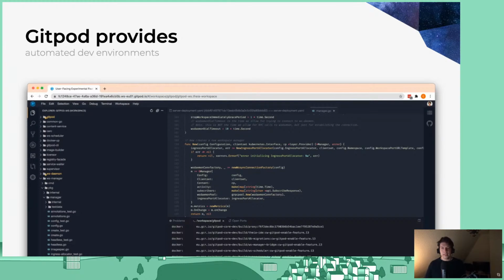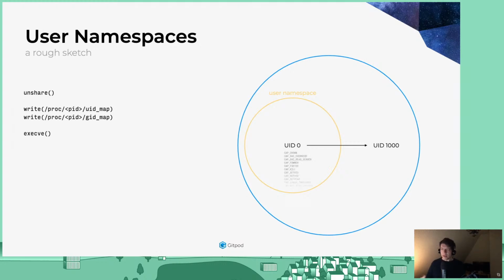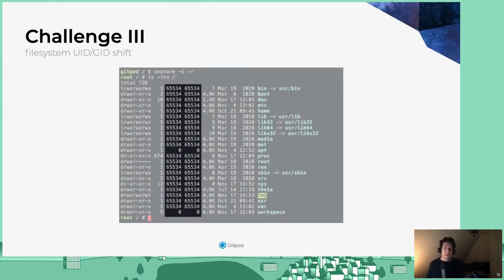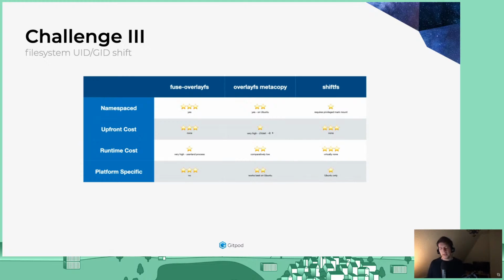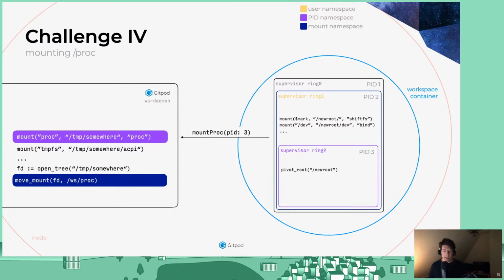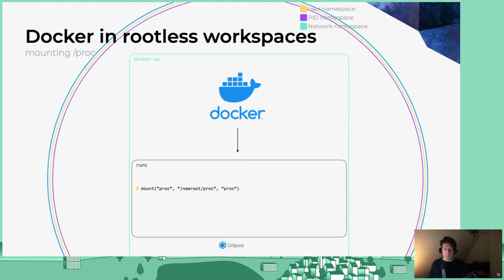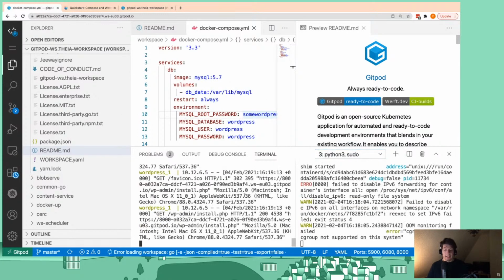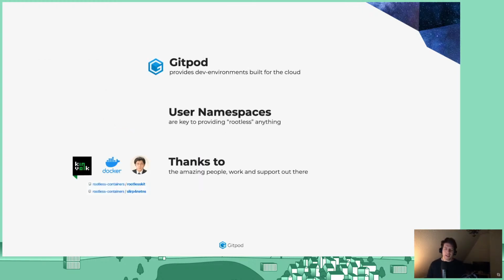Going Rootless: How Gitpod secured multi-tenant Kubernetes workspaces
white duck team looks forward to host Christian and share with you some amazing content on Gitpod's open source automated development based on Kubernetes.

Abstract:

At Gitpod, we have built an open source automated development environment based on Kubernetes. As a multi-tenant platform that enables developers to spin up workspaces (implemented as Kubernetes pods) to develop, compile and run code, we have some extreme security requirements.
One of the most-requested features has been Docker support within a Gitpod workspace, i.e. running a Docker daemon within a Kubernetes pod. In order to isolate the user’s workspace, it needed to run “rootless”, but Linux containers' intricacies make this extremely challenging.
In this talk, we will explain how, together with our friends at Kinvolk, we approached this challenge and managed to implement this feature, leveraging these latest upstream enhancements.
We will cover an overview of current user namespace efforts in Kubernetes, how we employed user namespaces to provide good isolation of workspaces, about the challenges we had to overcome to make rootless Docker work, giving an overview of upcoming technologies that enable the next generation of rootless containers.
(by Gitpod team*)

Bio:
Christian Weichel, Chief Architect at Gitpod - Christian is interested in developer experience, distributed systems and Kubernetes, and holds a PhD in human computer interaction. Currently a core contributor to Gitpod, he previously worked on the Internet of Things and digital fabrication.

Agenda:
- Intro by Nico Meisenzahl (Senior Cloud & DevOps Consultant at white duck)
- Talk by Christian Weichel (Chief Architect at Gitpod)
- Q&A session